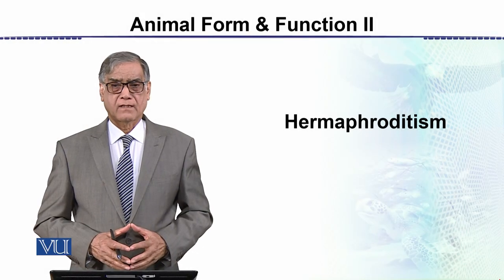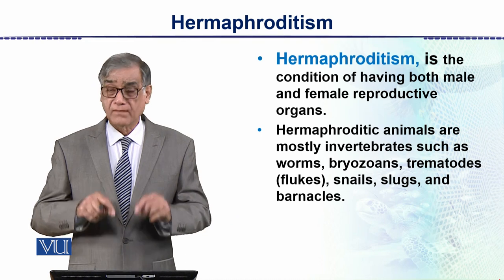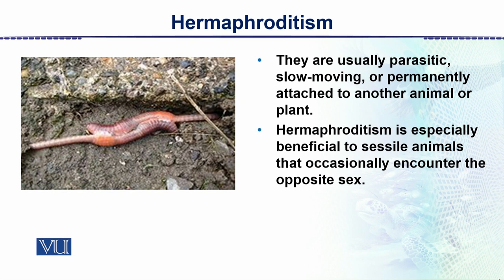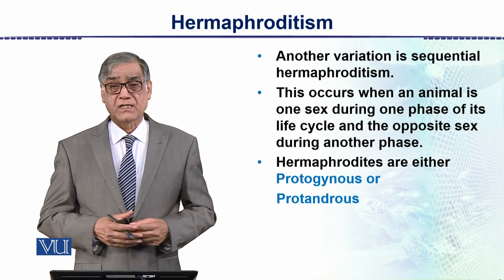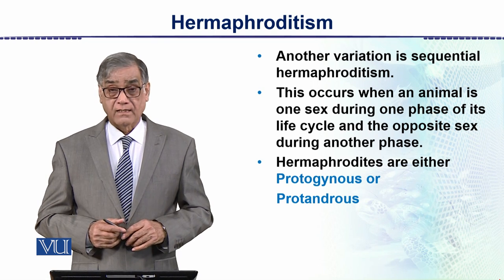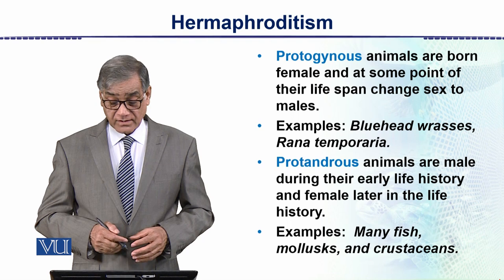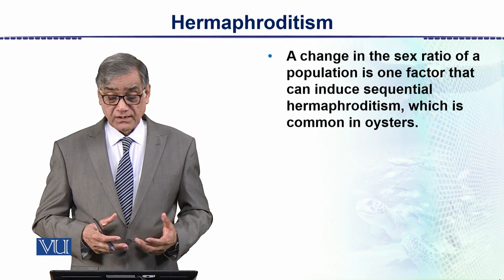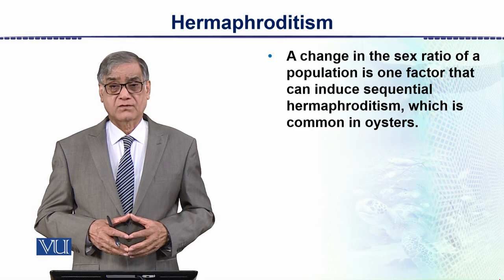Hermaphroditism | Animal Form & Function 2 (Theory) | ZOO517T_Topic123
Topic123: Hermaphroditism,
By Dr. Javed Iqbal